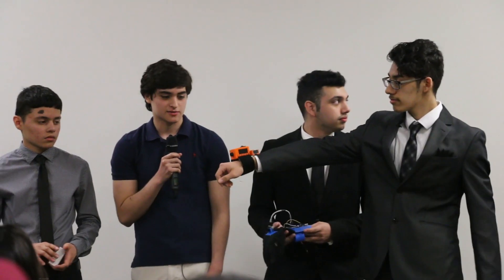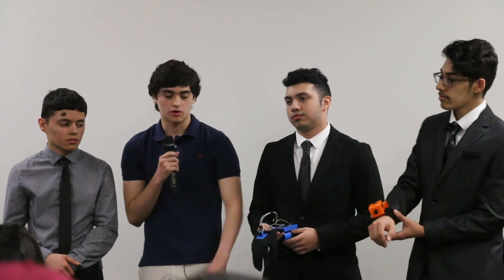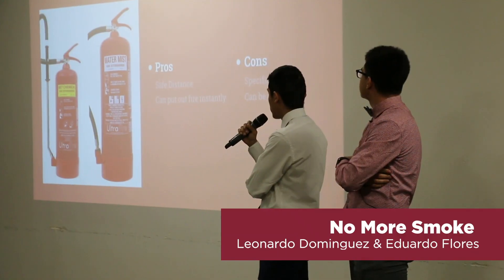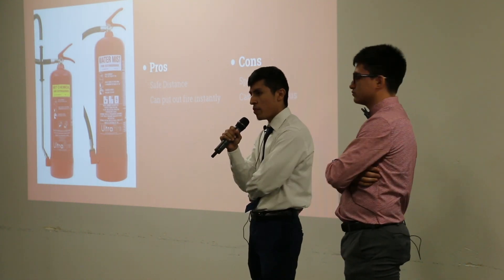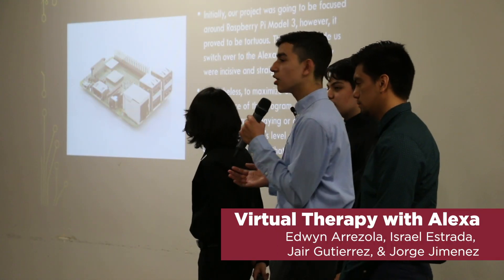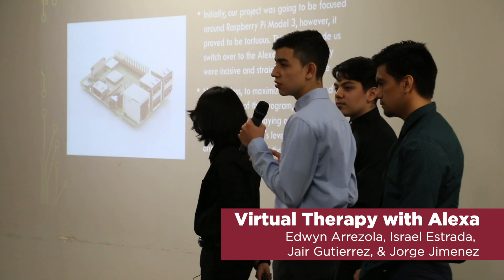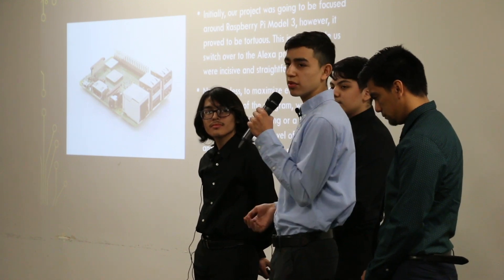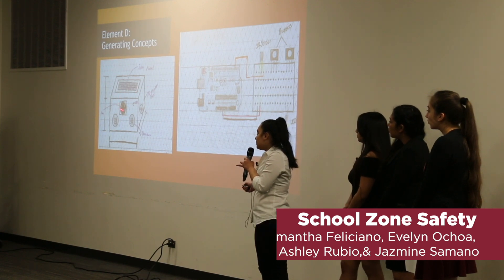Morton East Day of Innovation 2019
Morton East Engineering presents the 3rd Annual Day of Innovation, an exhibition of student ingenuity!

PLTW is an organization whose mission is to promote engineering at all grade levels in this country. At Morton East, there are three year long courses for students interested in eexploring opportunities related to engineering: Introduction to Engineering Design, Principles of Engineering and Engineering Design and Development.

Thank you to all attendees and participants, we hope to see you again next year!